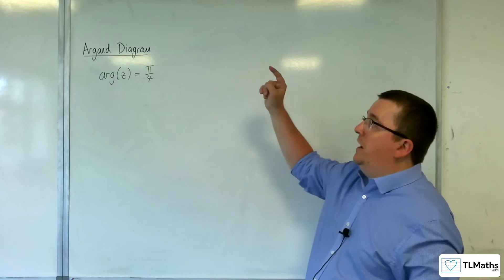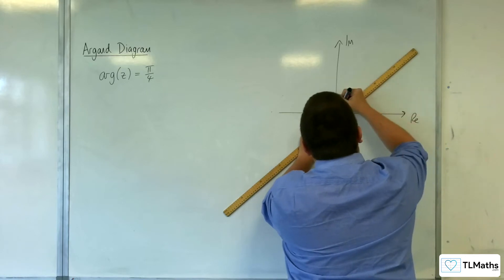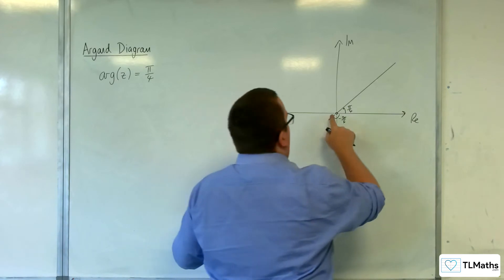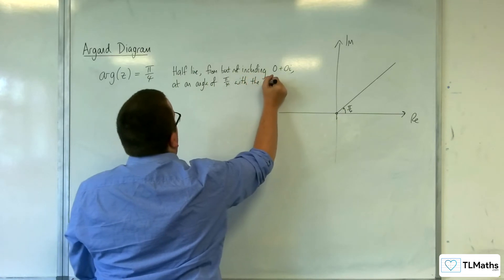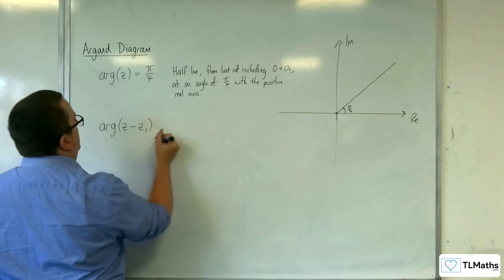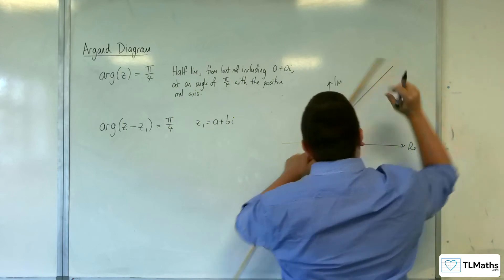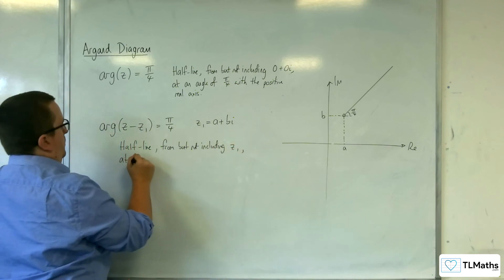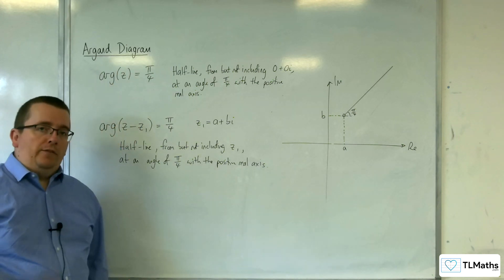A-Level Further Maths B7-11 Argand Diagram: Introducing Half-Lines arg(z-b)=θ